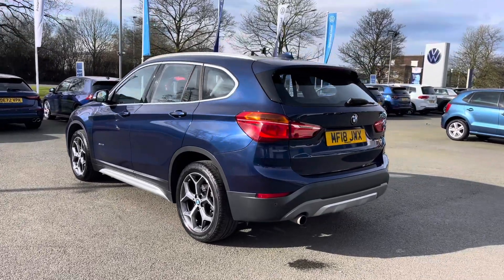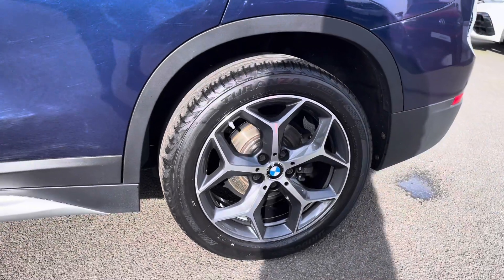Used BMW X1 1.5 18i xLine sDrive Euro 6 (s/s) 5dr - MF18JWX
Check out this Used BMW X1 1.5 18i xLine sDrive Euro 6 (s/s) 5dr currently for sale at Crewe Volkswagen.

BMW X1
Petrol
Automatic
Heated front seats
Optional Perforated leather upholstery
Electric tailgate
Rear parking sensors
Sat Nav

Crewe Volkswagen are part of the family owned Swansway garages, with over 50 years trading. For more information regarding our flexible finance options, contact our sales team now. This car comes with minimum 12 months Warranty.